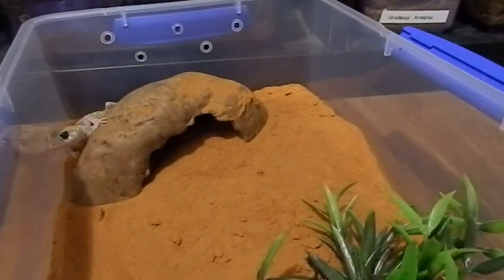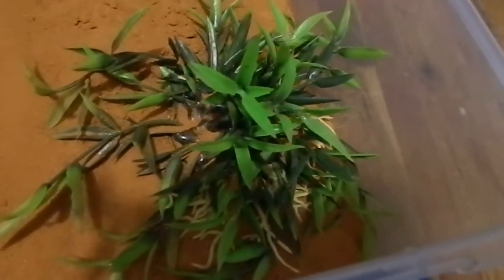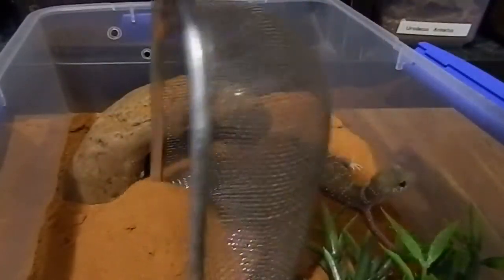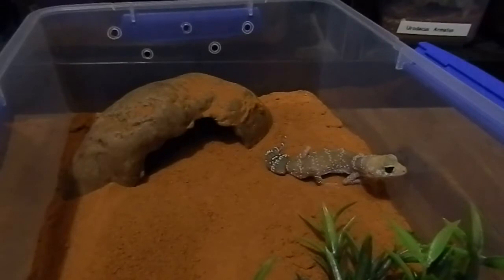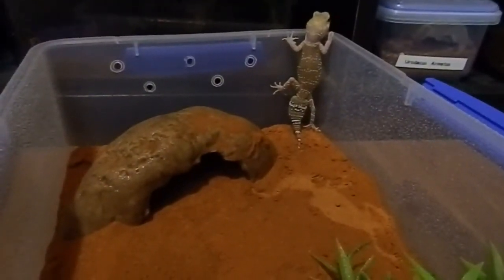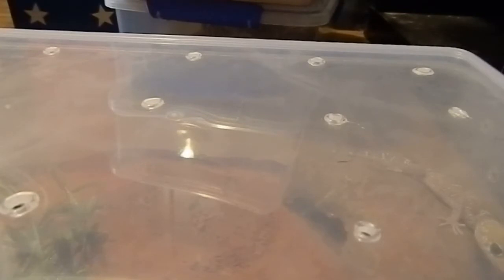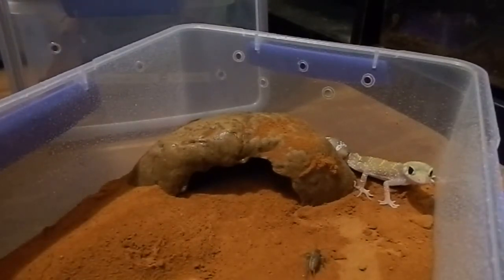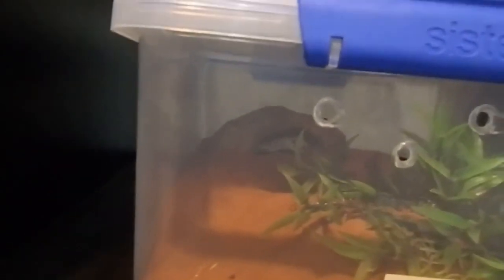Thick Tail Gecko Basic Care Guide